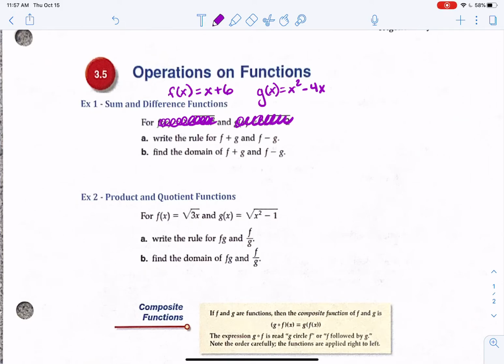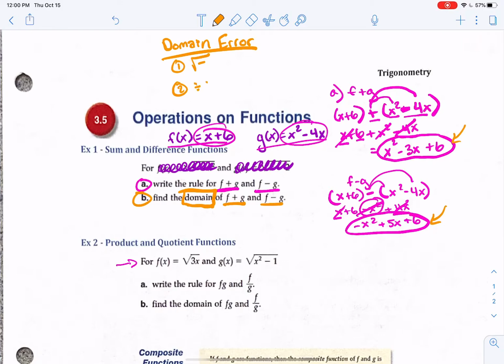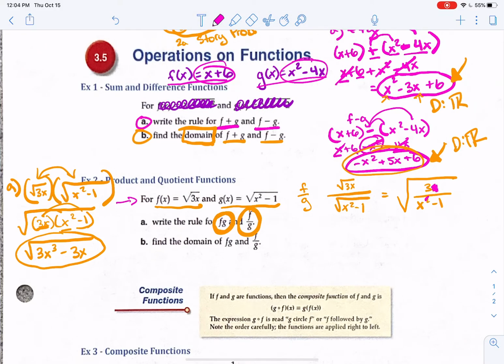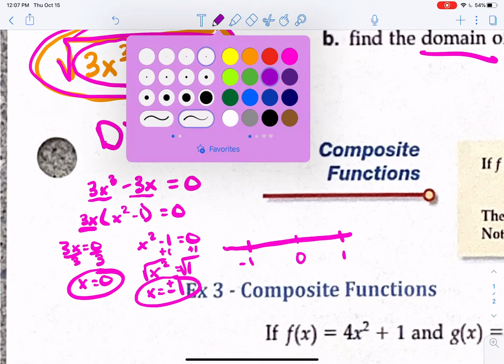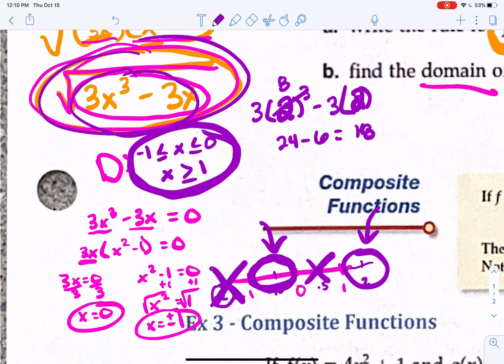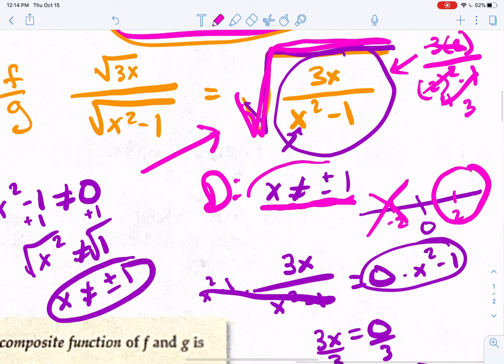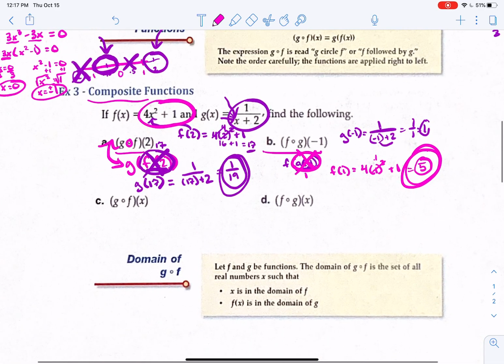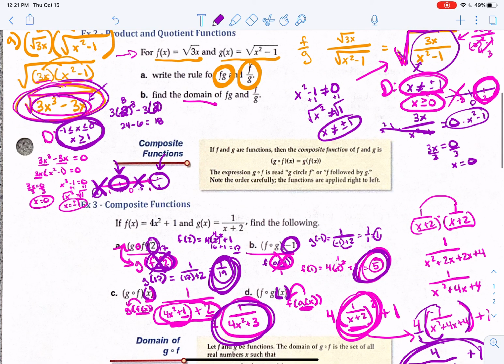Trig 3.5 Part A